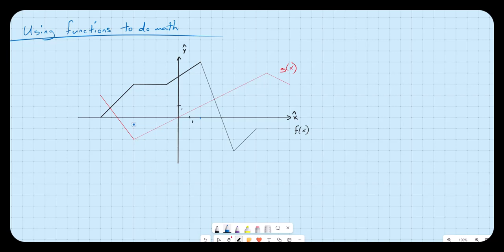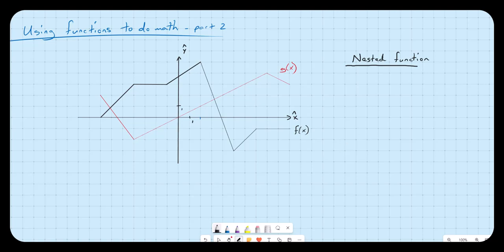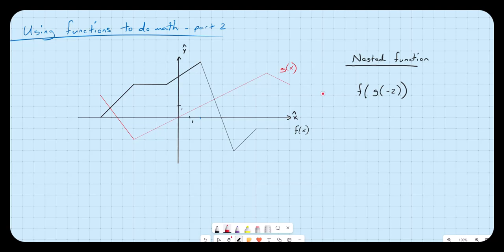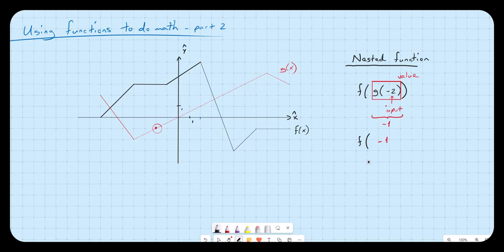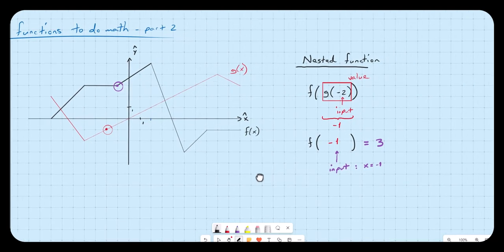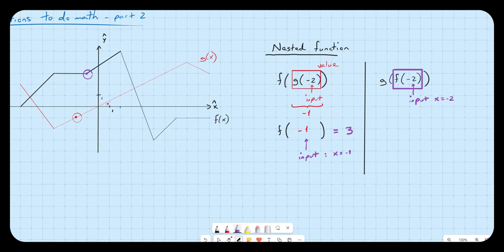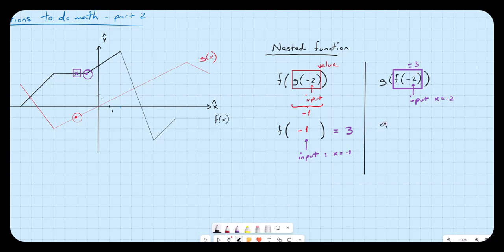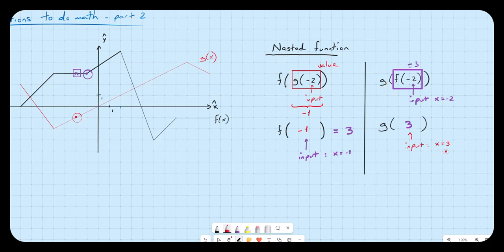Functions - evaluate nested functions (graphically)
how to evaluate a nested function using graphs